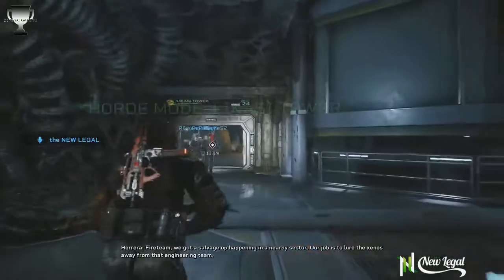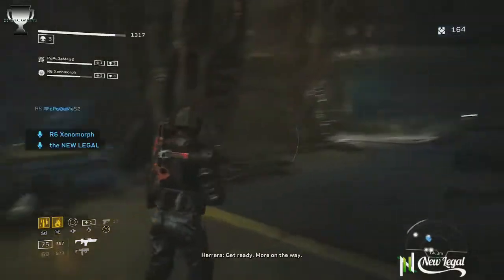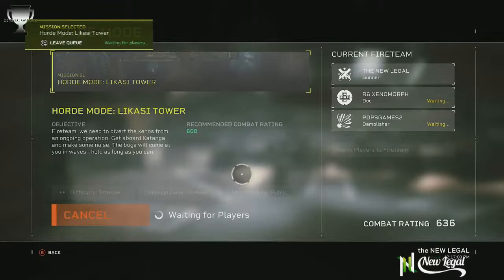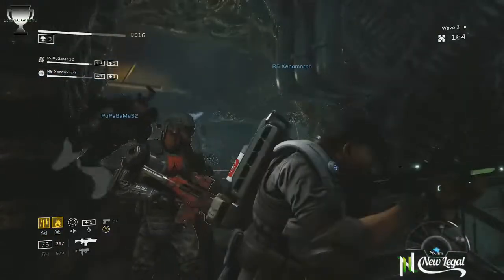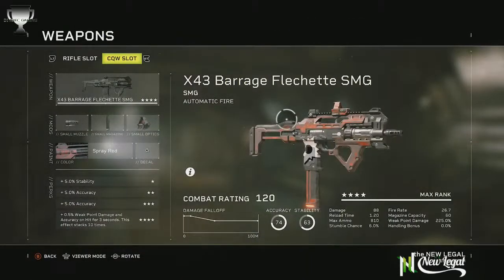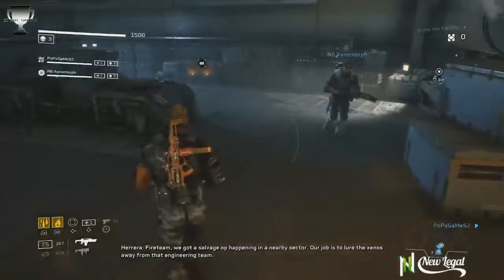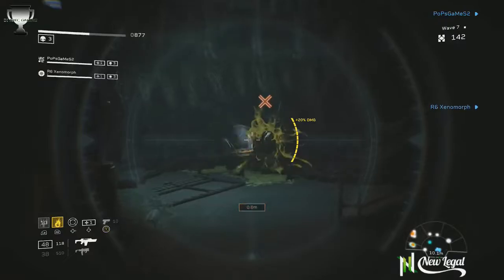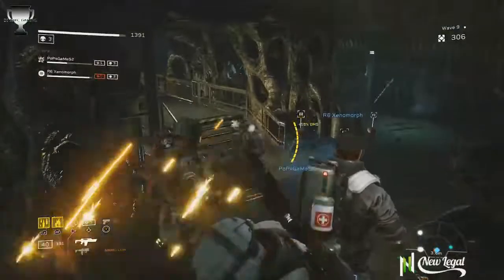ALIENS FIRETEAM HORDE WAVE 10 COMPLETION OBTAINING HORDE SLAYER WEAPONS SKINS (XBOX SERIES X)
Whether it’s gaming or gaming news Di-RRec Gaming has it covered. Thanks to everyone who supports and continues to be a positive push along with us!

Metropolitan of the Golden Triangle, Ft. Worth, Denton, Arlington and Dallas. Home to the largest ESPORTS STADIUM.

Need graphic work get in contact with
JyzalGamingTV ex former employee of 2K

2021-Xbox next generational gaming is here!